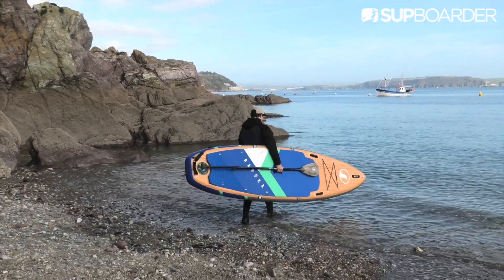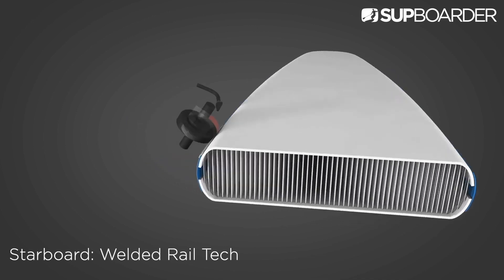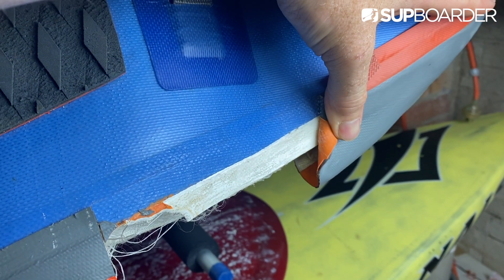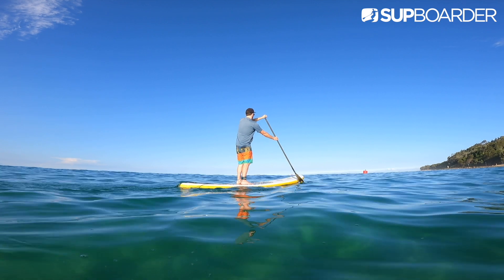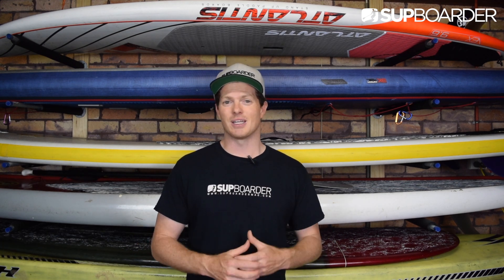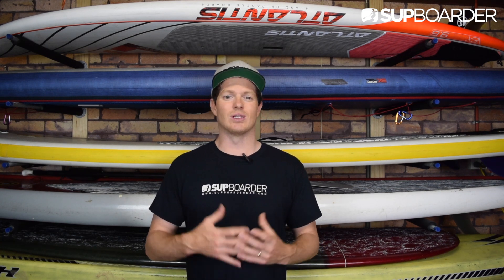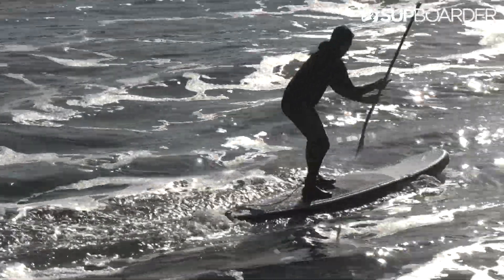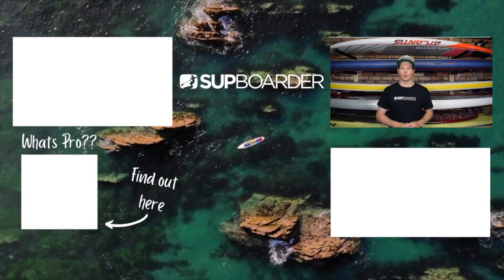How Long An iSUP Should Last / Inflatable SUP Life Span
How long will my iSUP last? It's a very common question and probably one you have asked yourself.

As you can imagine, there are a whole range of factors that affect the longevity of your iSUP from how it was manufactured, the materials used, usage and care. We dive into each of these topics and answer the question, how long will my iSUP last?

Full post: